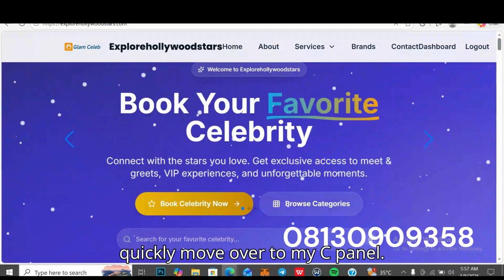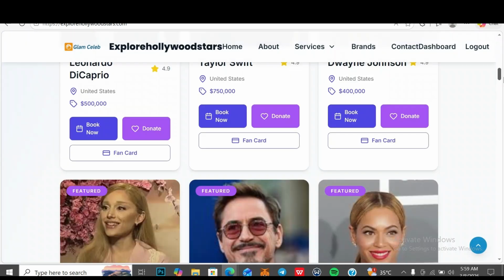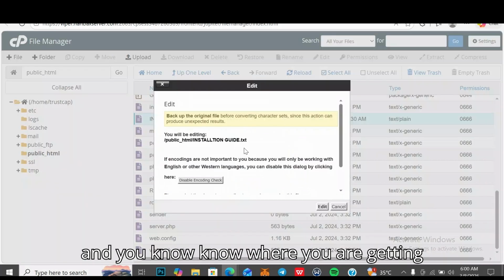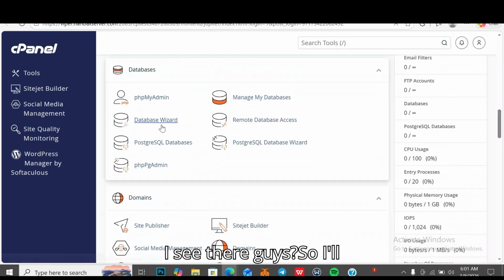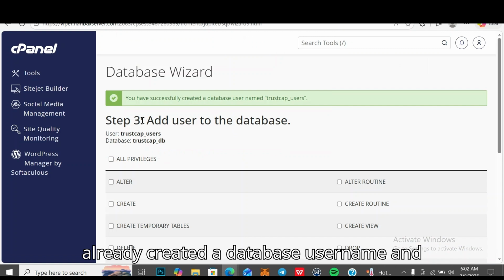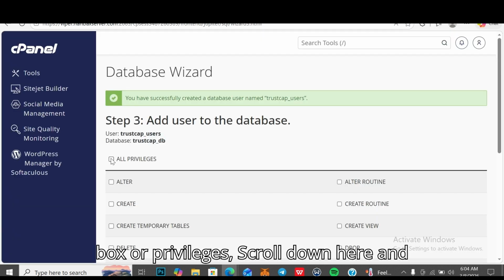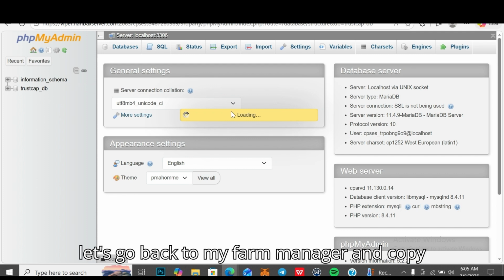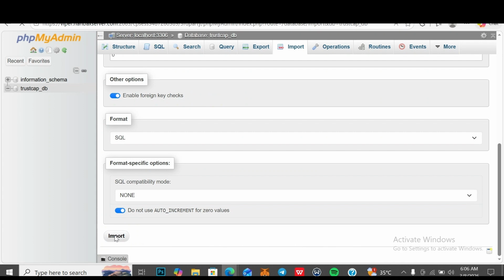HOW TO DESIGN A CELEBRITY WEBSITE IN 11MINUTES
✅ Meet and Greet
✅ Gold membership
✅ Reservation

💡 *Why Watch This NOW?*

A *step-by-step tutorial* to design *a Celebrity Booking and Donation Website where fans or supporters can donate directly to a celebrity, artist, influencer, or public figure* that’s perfect for web designers, creators, and entrepreneurs who want to build personal brand websites with integrated payment and donation features.

🔥 *Build. Launch. Impress.* 🚀